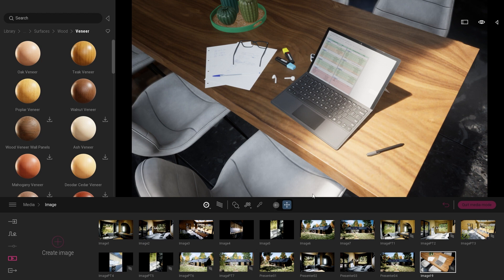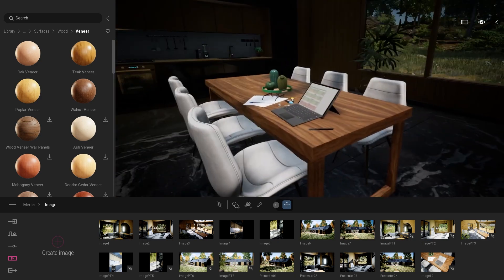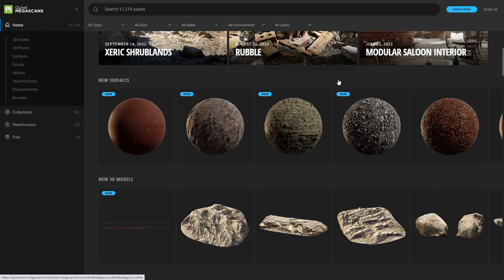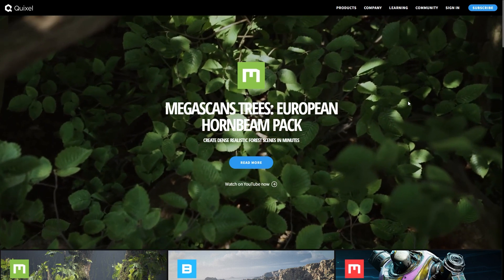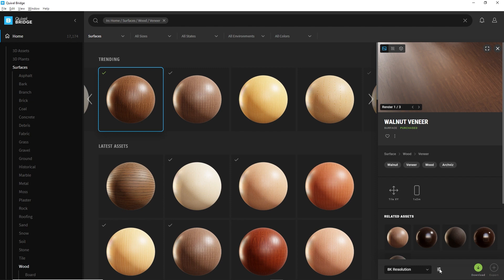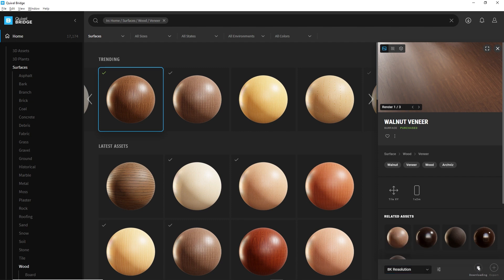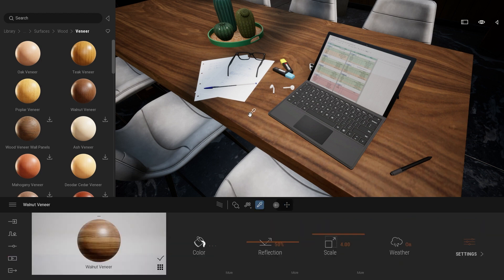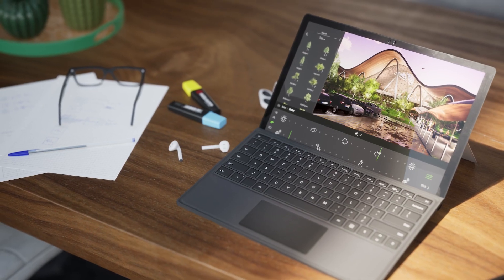How to import 8K textures in Twinmotion with Quixel Bridge | Twinmotion Tutorials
The Quixel Megascans textures accessible from the Twinmotion library are 2K resolution. What if you want a higher one? Watch this tips and tricks video to learn how to bring in higher-resolution textures using Quixel Bridge.

Don't have Twinmotion yet?